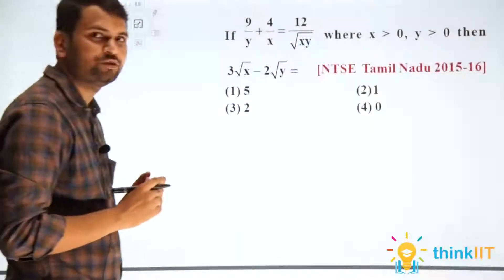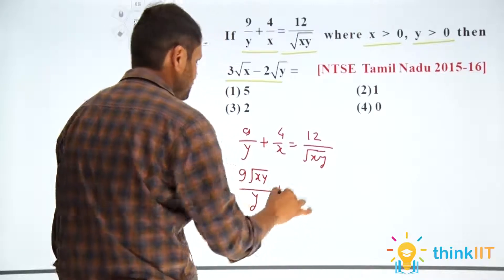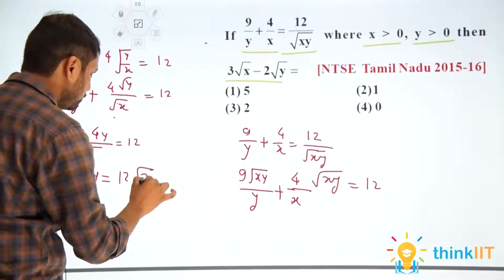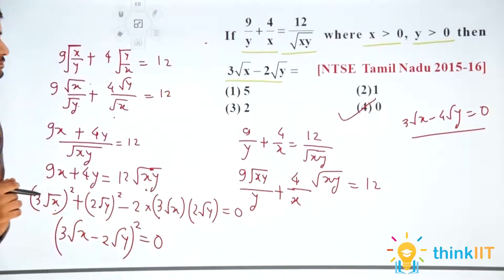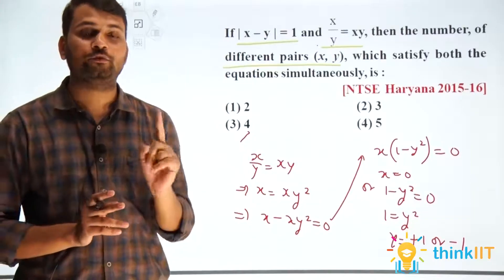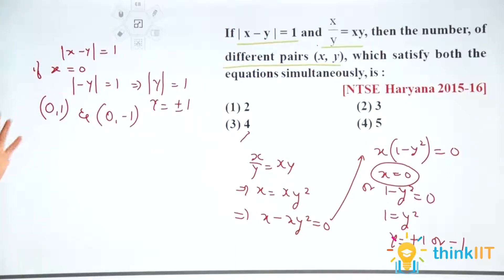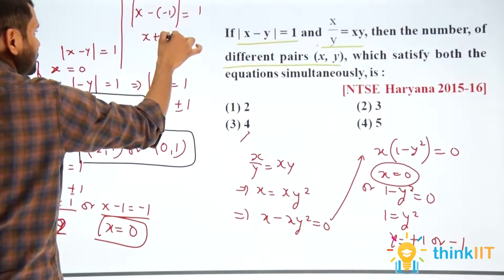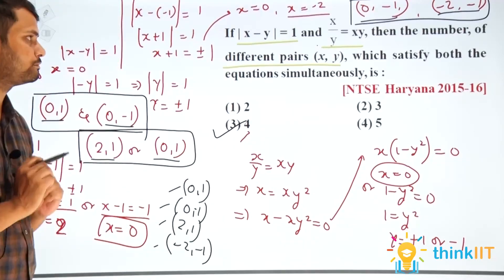thinkIIT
Get the best video contents related to IIT-JEE (Main and Advanced), NEET, Olympiads, NTSE and Board Exams. Videos are mostly related to physics, chemistry, mathematics and biology.